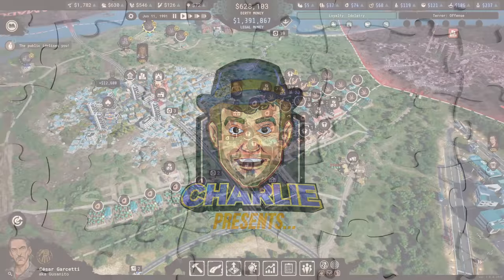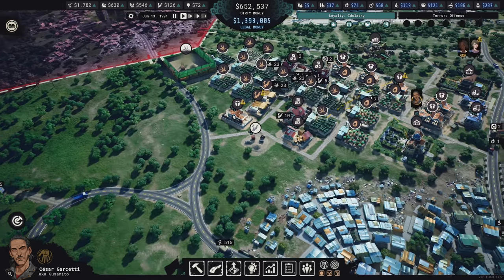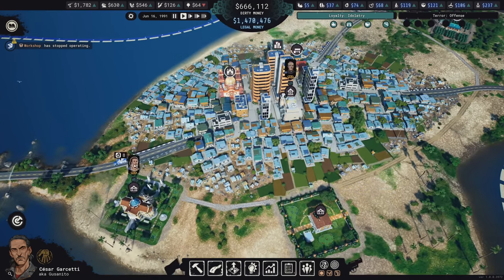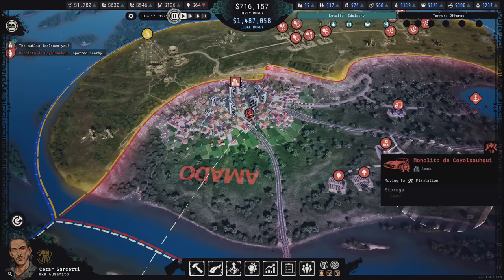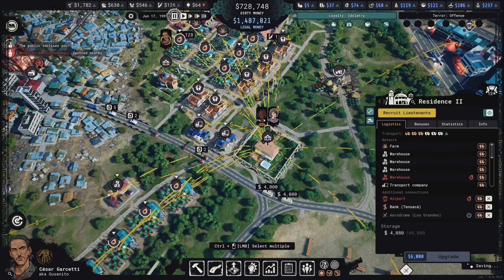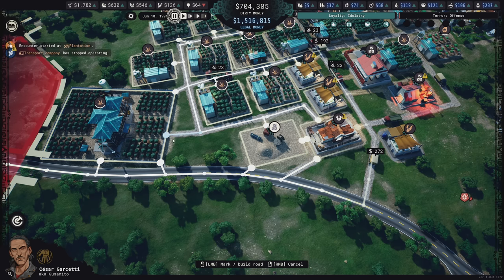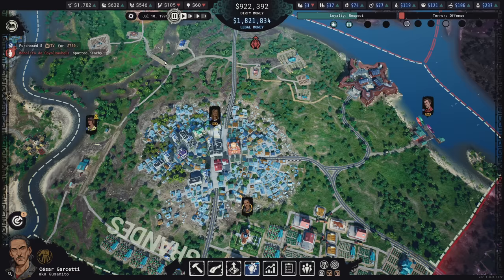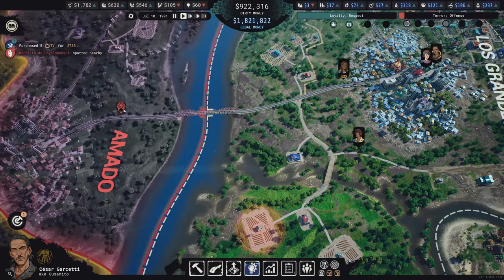DUDE DIDN'T SEE THE BLITZ COMING! - Cartel Tycoon Full Release - 15 - Gameplay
Cartel Tycoon is a survival business sim inspired by the ‘80s and '90s narco trade. We're playing sandbox with modified hard settings.

GAME SETTINGS (text file to set yours up as I have mine)
ABOUT CARTEL TYCOON:
Set in the fictionalized 80s Latin America, Cartel Tycoon tells the story of a time during which the cocaine took over the US and the whole world. Ridiculously rich drug kingpins rule their glorious empires while creating thousands of jobs, but at the same time maelstrom of violence envelops this criminal world.

Build an empire of drug production and smuggling chains while dealing with rival cartels, your rogue lieutenants, state authorities, and public opinion. Deal in marijuana, cocaine, methamphetamine and legal goods disguising your drug trade. Conquer neighboring regions and send profits climbing to unlock new upgrade paths and powerful research opportunities. Adapt on the fly to procedurally generated events.
If you enjoy this content, you'll probably like the previous playlists including some of my favorites below: